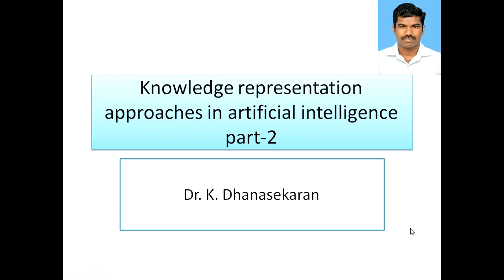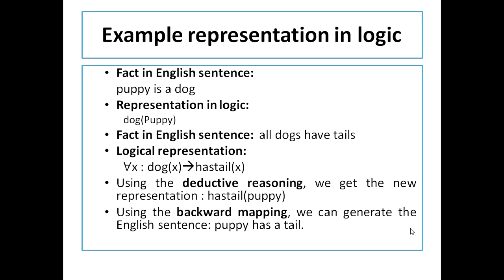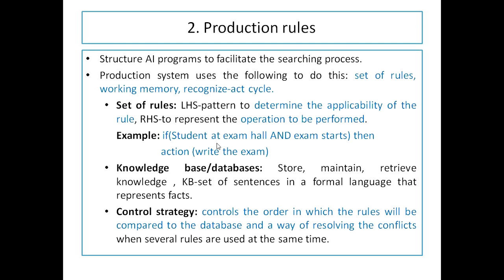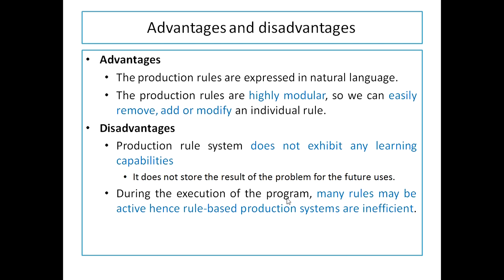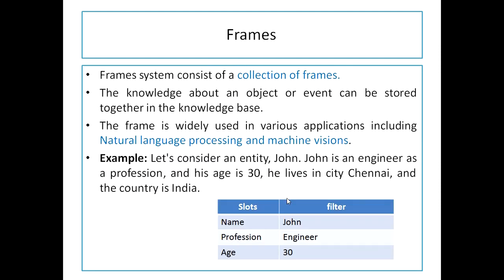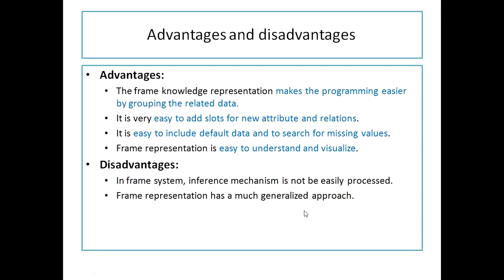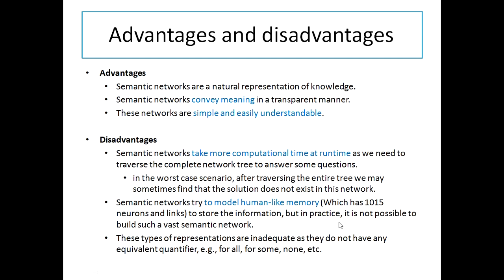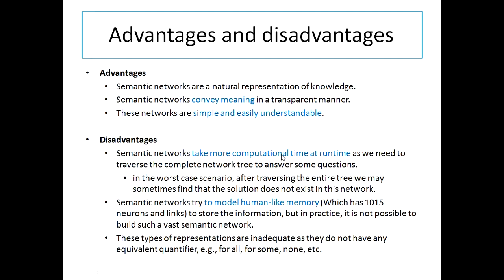what are the approaches of knowledge representation in ai? @datasciengglectures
This video presents what are the approaches of knowledge representation in ai.